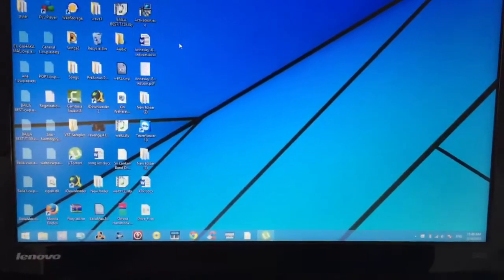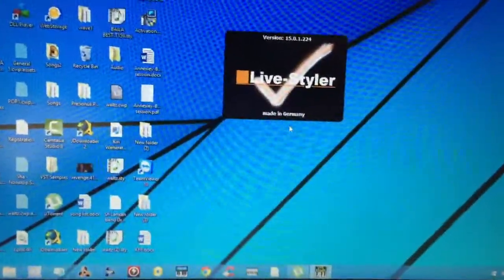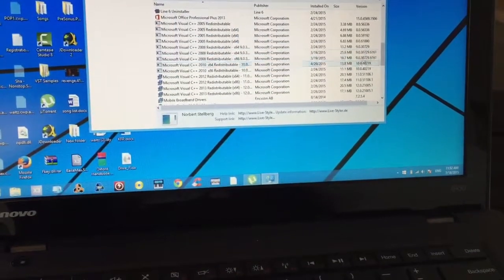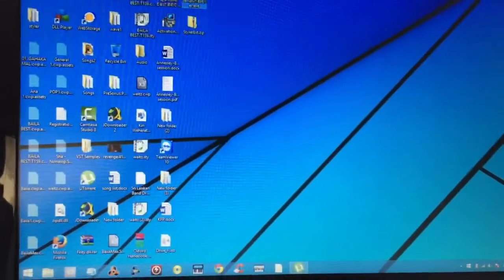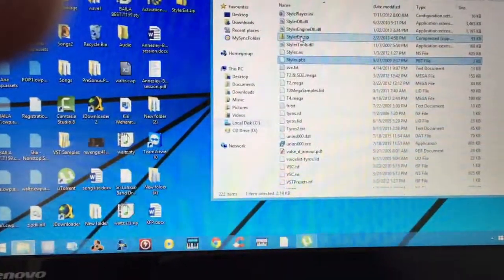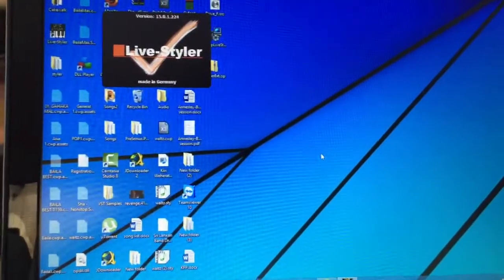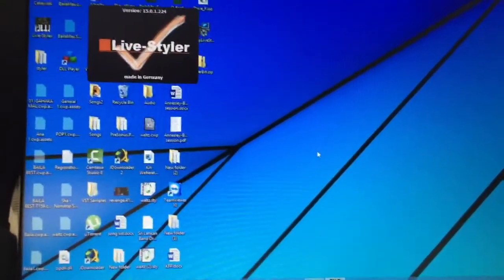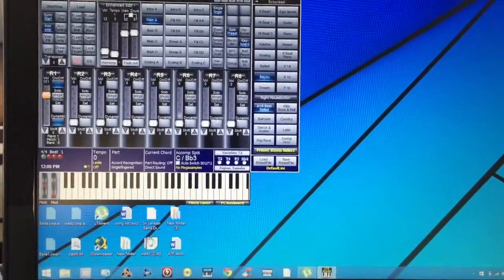Live styler - install in a new PC with old license